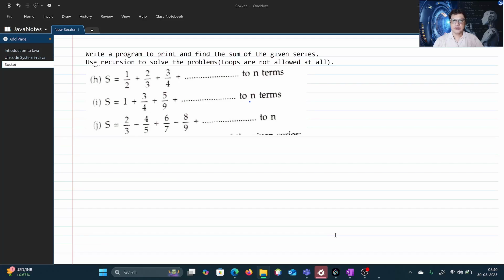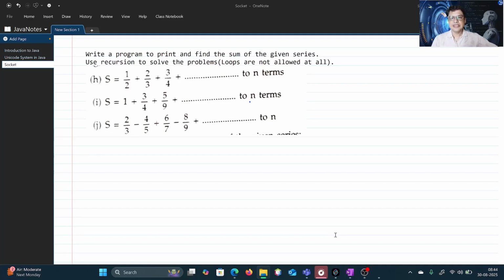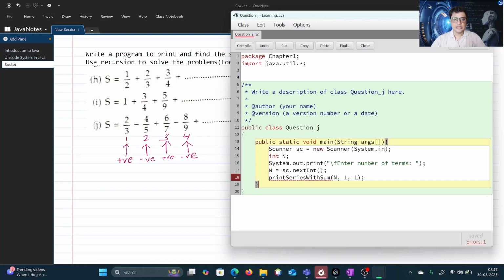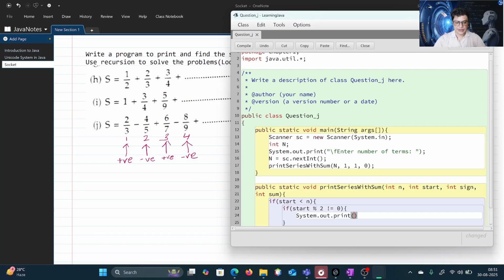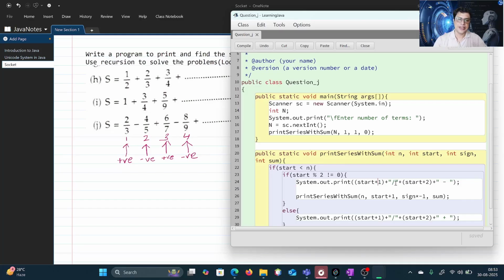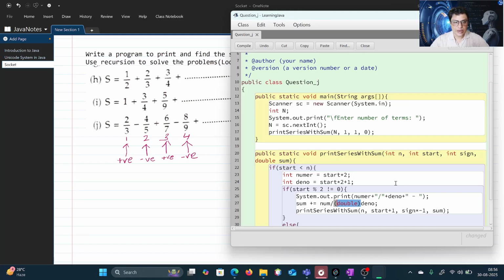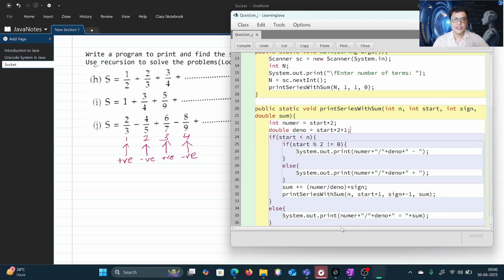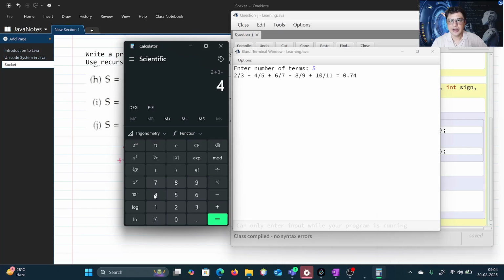Recursive Problem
Solving Series Question using recursion in Java Programming